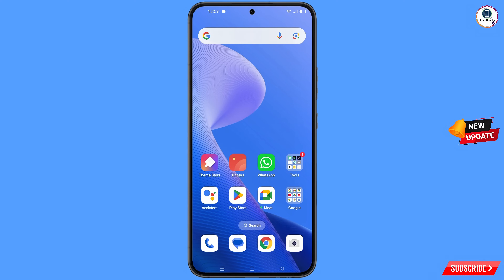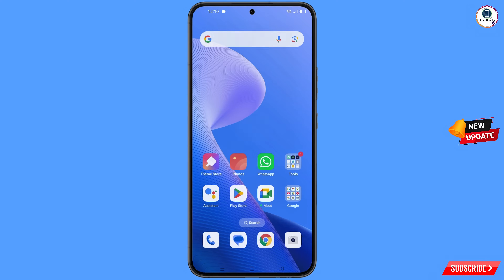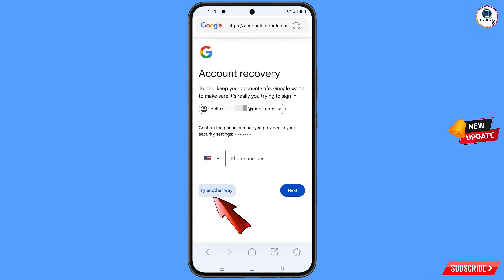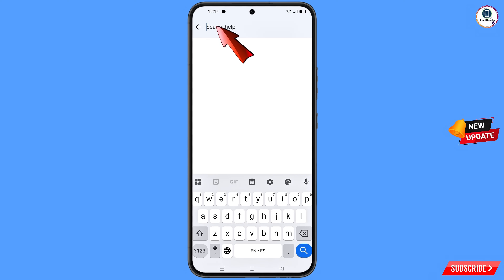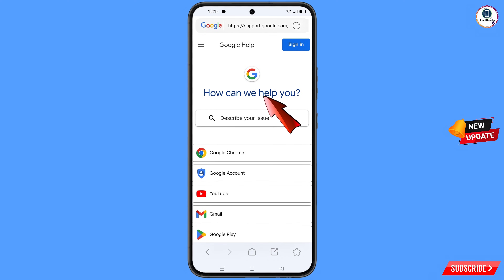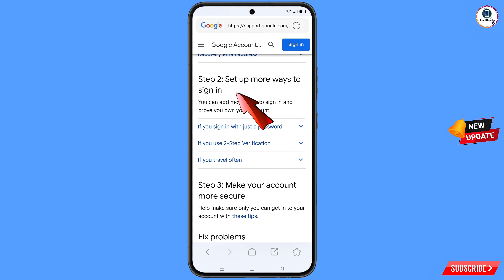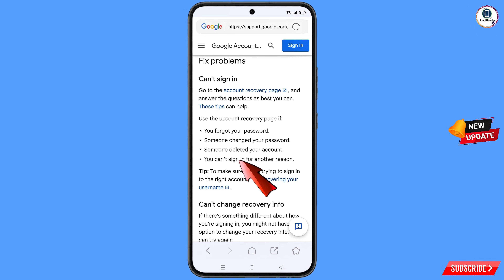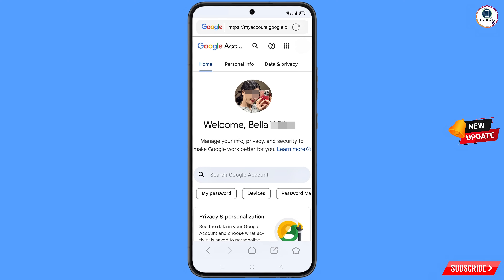Recover Gmail Account Without Phone Number and Recovery Email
Hi Everyone, In this video we’re going to show Recover Gmail Account Without Phone Number and Recovery Email. Google Account Recovery in a recognised device . Incase if you lost access to your gmail account also lost your phone watch this video complete and learn how to recover Google account Step by Step.

1. how to recover gmail account without phone number and recovery email 2025

2. How to recover gmail id 2024 cant sign into gmail

3. how can i recover my gmail account without verification code?

4. gmail account recovery without phone number and email

5. how to recover gmail account without phone number and recovery email

6. google couldn't verify that this account belongs to you

7. gmail account recovery without phone number and email

8. how to recover gmail id without recovery email

9. how to recover google account without phone number and recovery email

10. how to recover google account without phone number and recovery email 2025

11. how to recover gmail account without verification code 2025

12. how can i recover my gmail account without verification code?

13. how can i recover my gmail account

14. how to recover gmail account without verification code?

15. recover gmail account without verification

16. reset gmail account without verification

17. google account recovery page verify identity

18. how to recover gmail account,gmail account recovery without phone number and email

19. gmail account recovery problem

gmail

ANDROID PARADISE

KEEP SUPPORTING